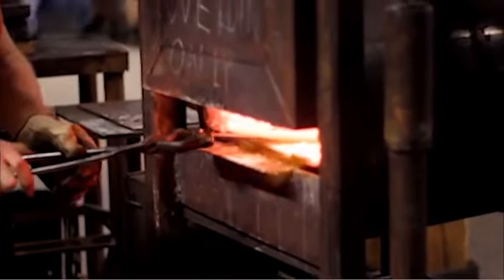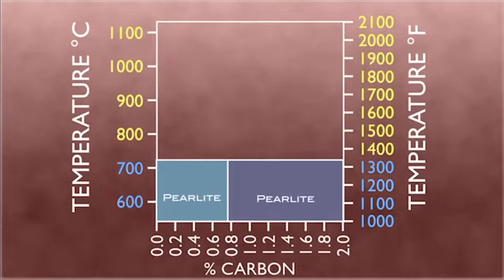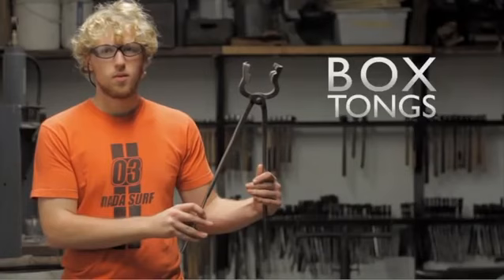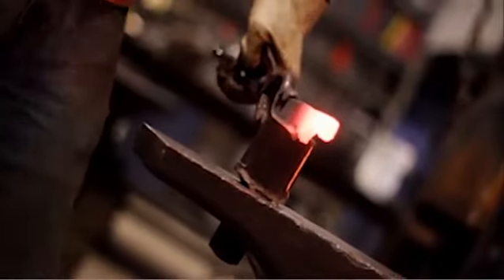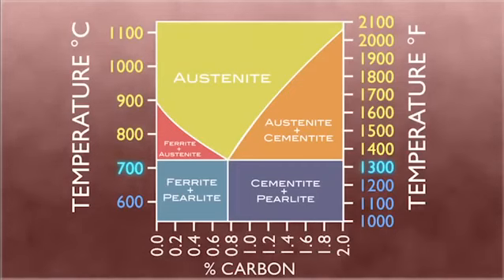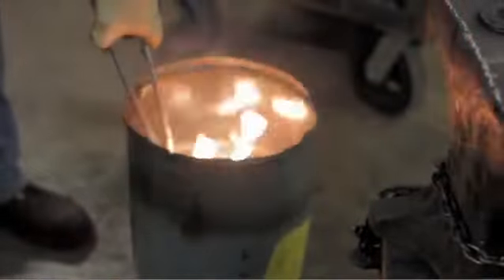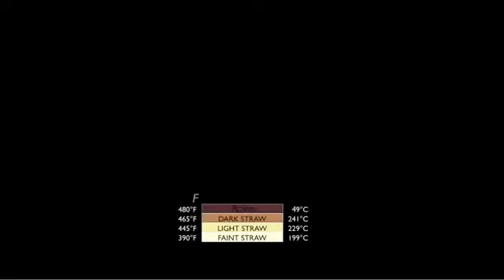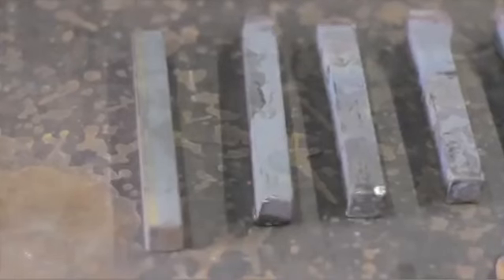Tutorial: Heat Treatment Process